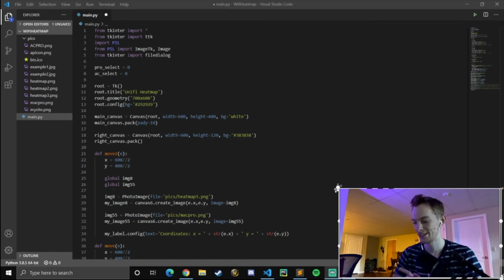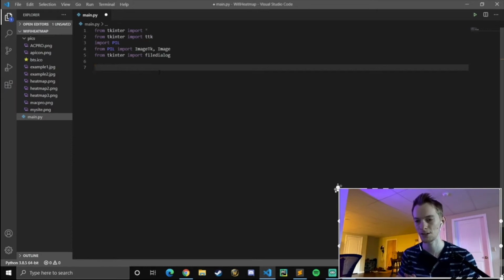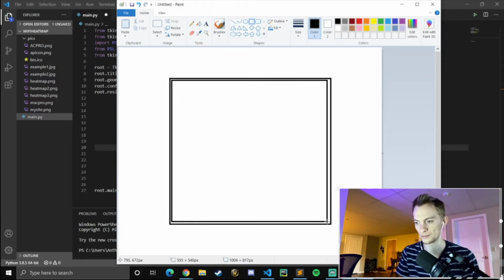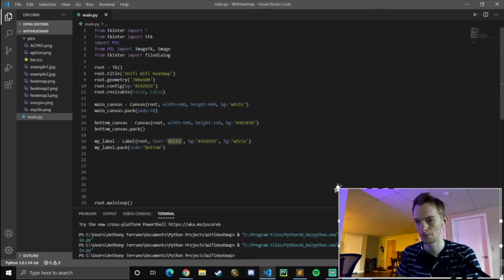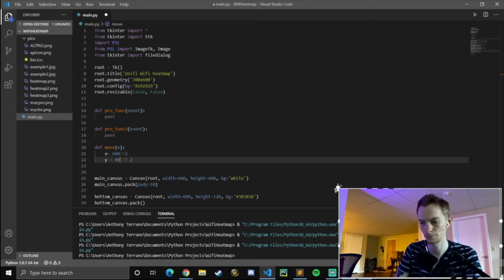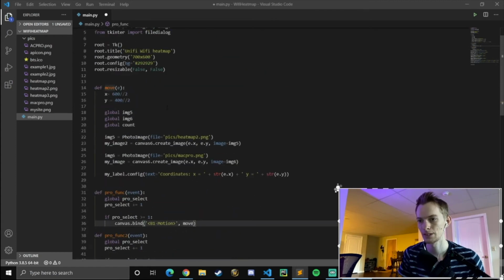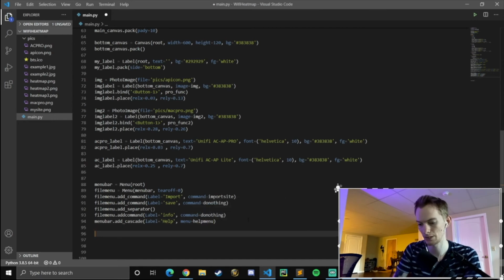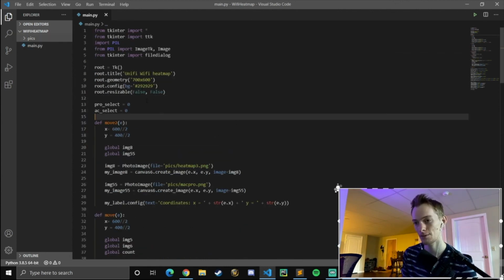Creating my Own Wifi Heat-map with Python!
This project is a free WiFi heat-map that you can use any way you would like. This is in its most simplified version but revisions will be uploaded to my Github as I progressively make these better and better. Thanks for tagging along and if you are interested in collaborating with me, take a look at my Discord channel here: Discord.gg/U3hkukmzA8